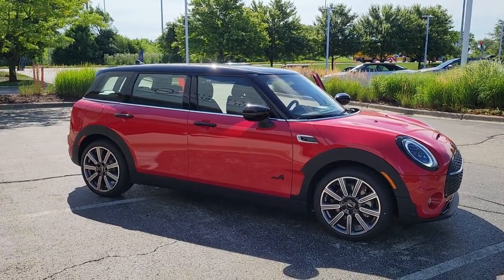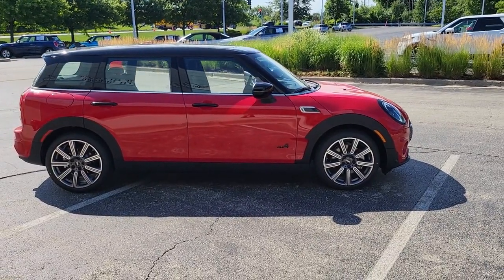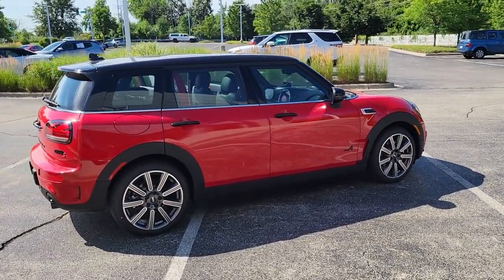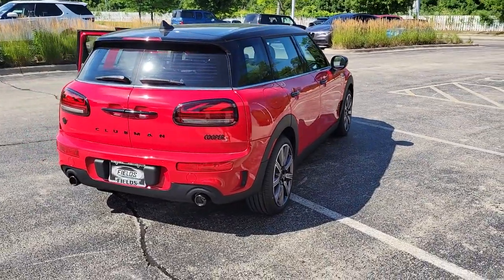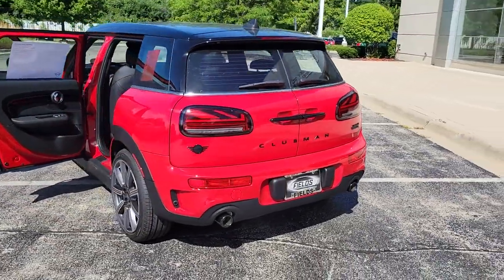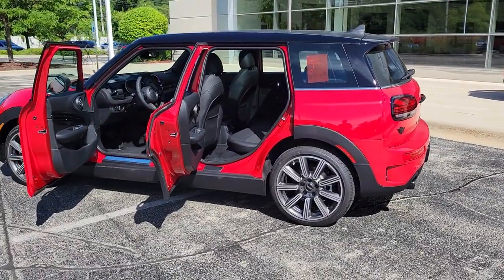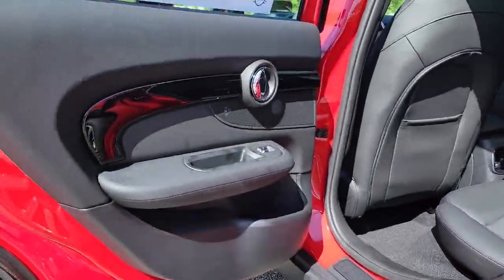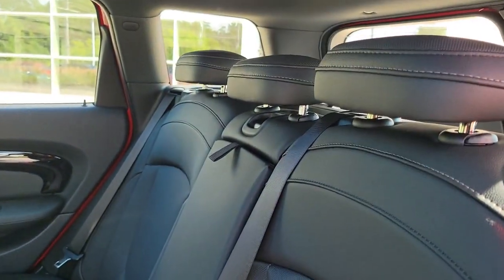2023 MINI Cooper_S_Clubman Lake Bluff, Chicago, Evanston, Northbrook, Glenview, IL G23049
Chili Red New 2023 MINI Cooper_S_Clubman available in Glencoe, Illinois at Mini of Glencoe. Servicing the Lake Bluff, Chicago, Evanston, Northbrook, Glenview, IL area.